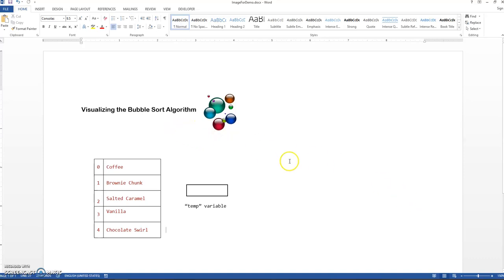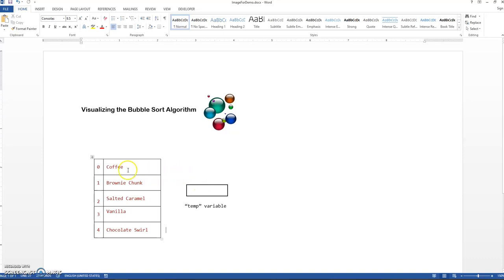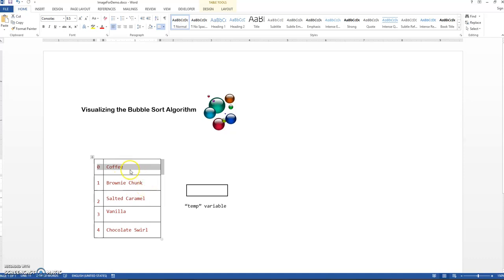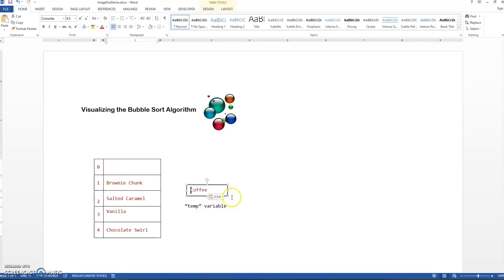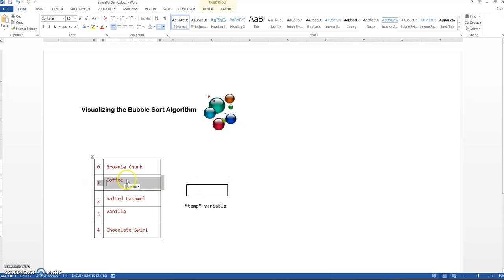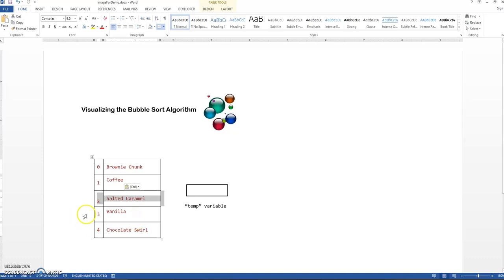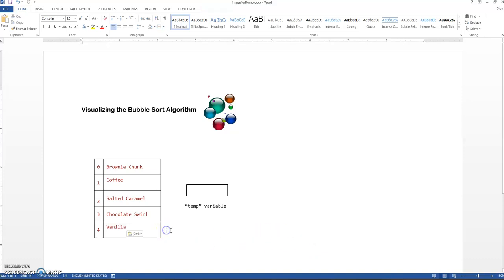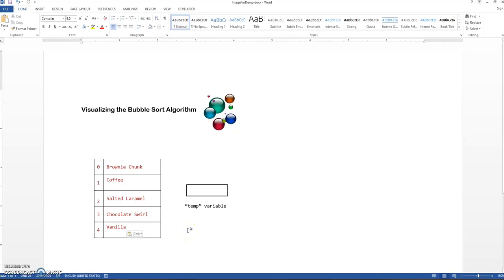Visualizing the Bubble Sort